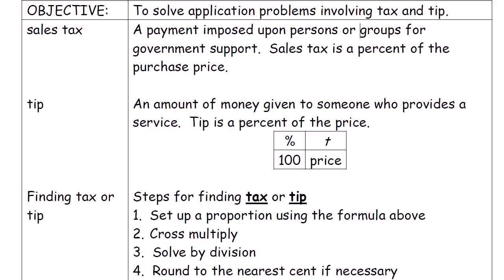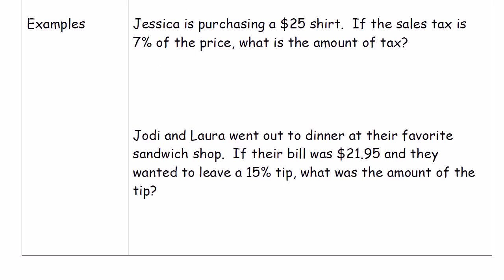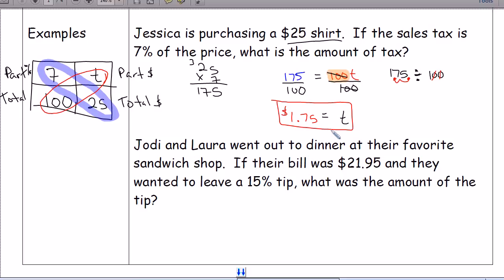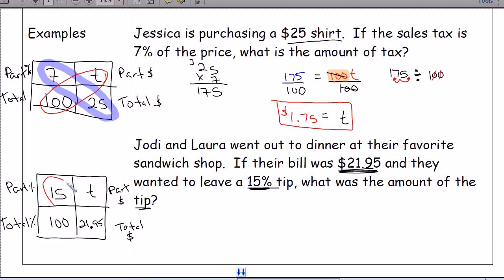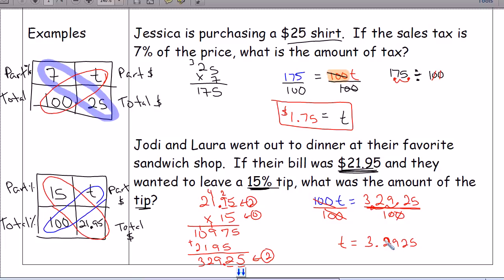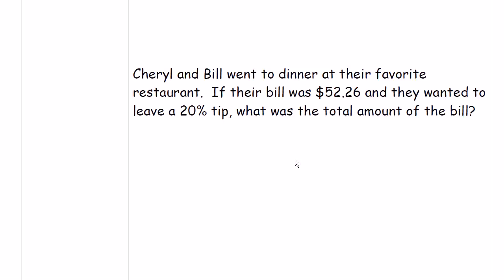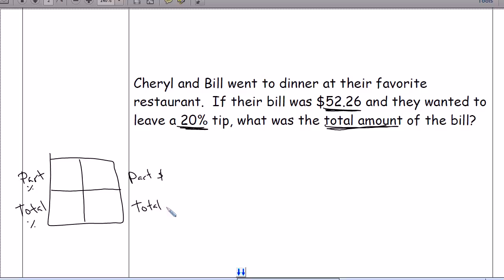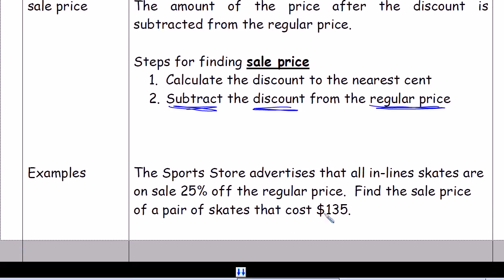Tax, Tip & Discount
In this video, we go over how to find the tax, tip or discount on application problems by using the proportion box and solving it by using the cross products or the scale factor.  We also cover how to find the total price of an item (including the tax) or the total price of the bill (including the tip) or the sales price of an item (having taken out the discount).